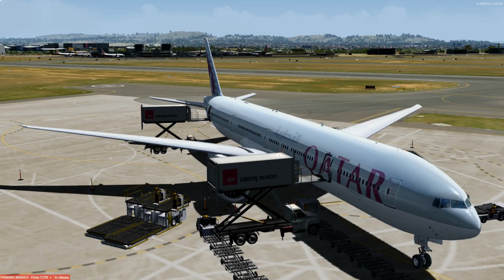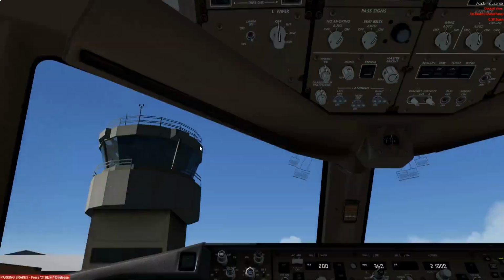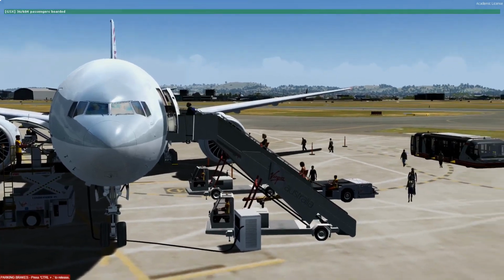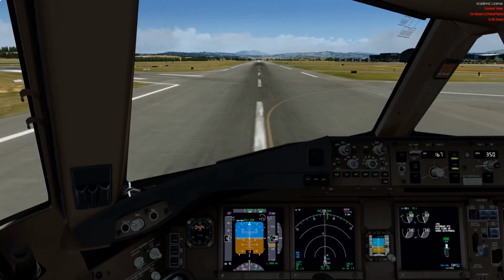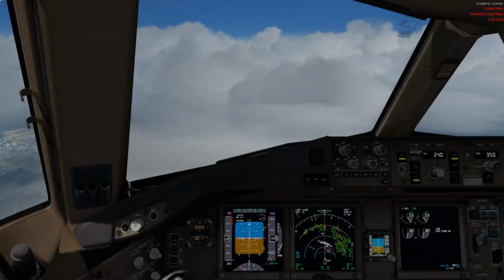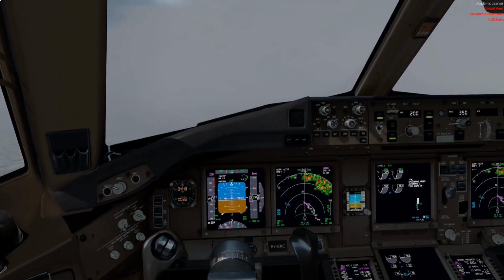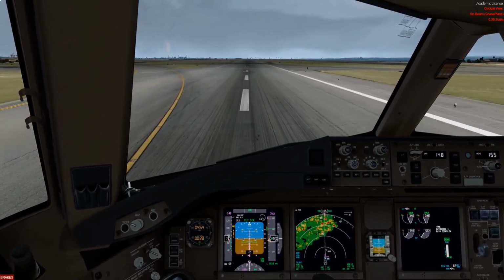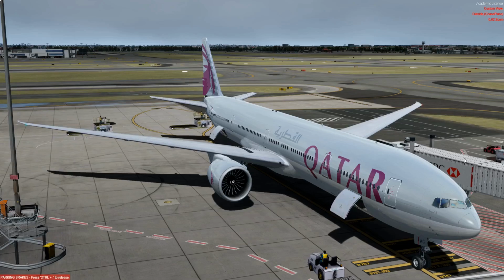Prepar3D v4.4 | Canberra (YSCB) - Sydney (YSSY) | B77W | BAD LANDINGS!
Addons used:
PMDG 777
FlyTampa Sydney
ORBX Base, Lights, Canberra, Australia
GSX V2.4
Chaseplane

Software:
NVIDIA ShadowPlay
Wondershare Filmora